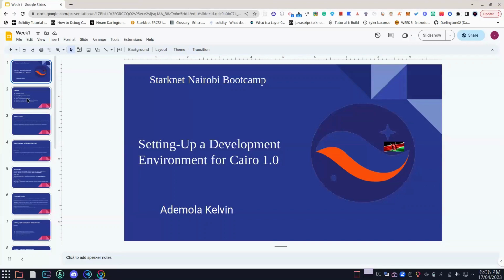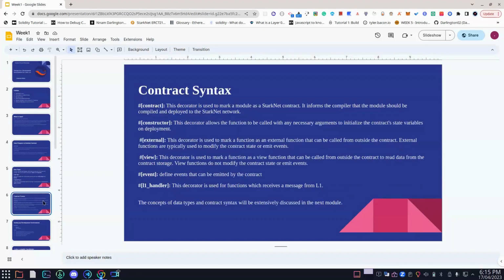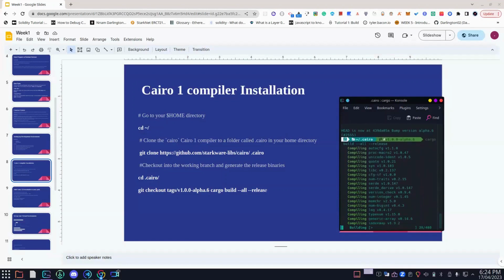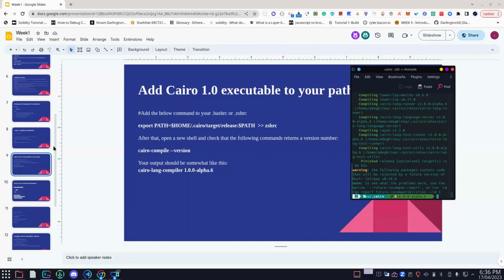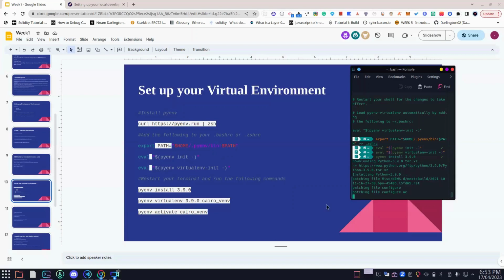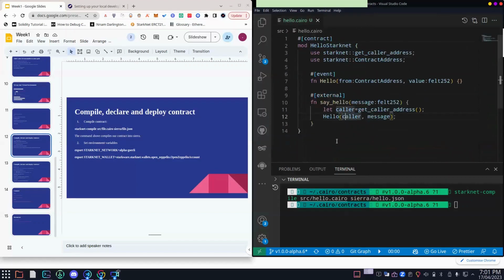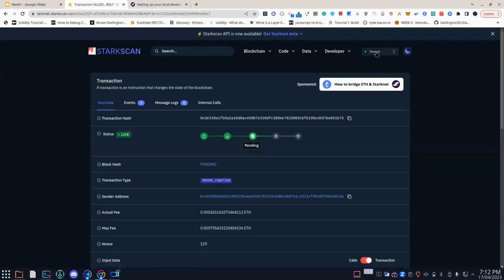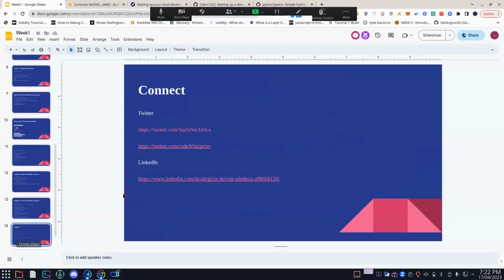Starknet Nairobi Bootcamp #1: Setting-Up a Development Environment for Cairo 1.0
In the week one of our Starknet Nairobi Bootcamp we went through the 👇

- Setting up Scarb/Cairo-lang
- Introduction to Cairo
- Cairo programs vs Starknet Contract
- The Felt data type
- Functions: Externals vs View vs Internals vs Constructors
- Writing and deploying your first Cairo contract